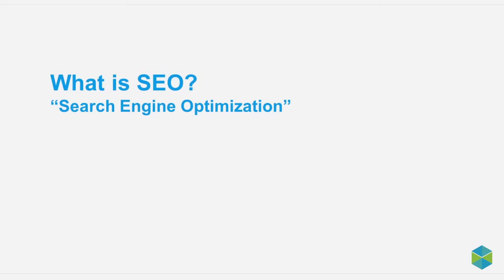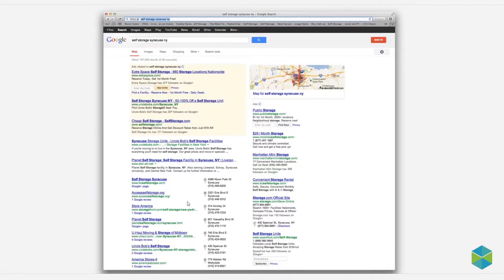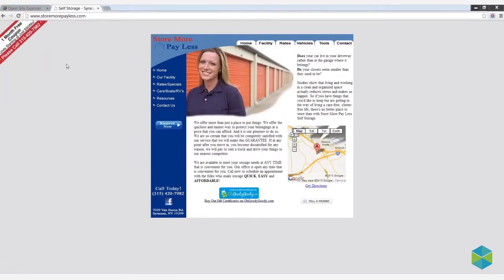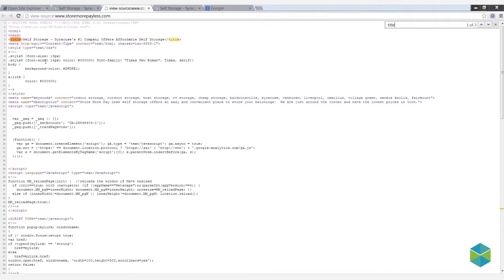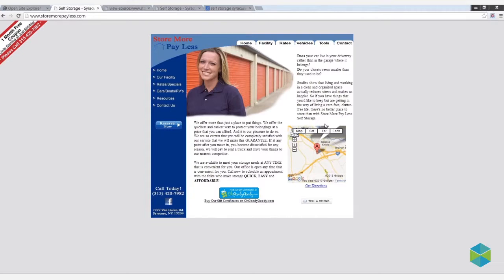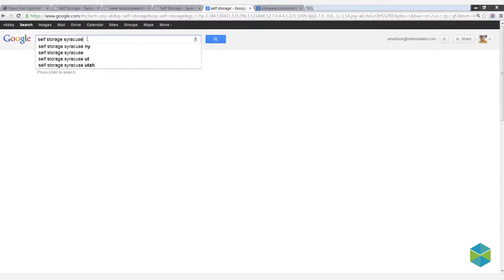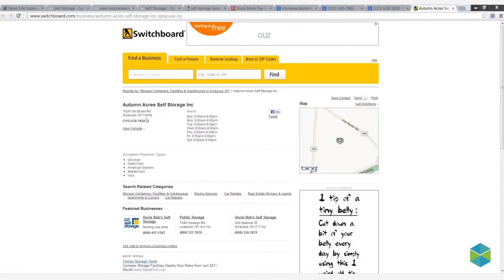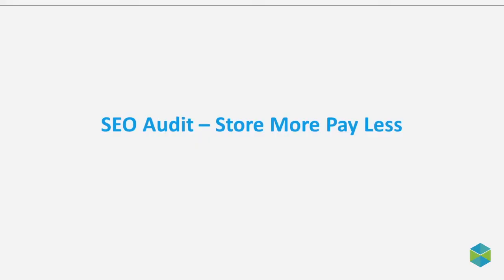storEDGE Webinar | SEO Website Audit for Self Storage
Join Steven Lam for his SEO audit webinar as he explains the best ways on how to improve your website for ranking better on the search engines. This webinar features a live audit of a real self storage website to demonstrate the concepts we discuss in the video.